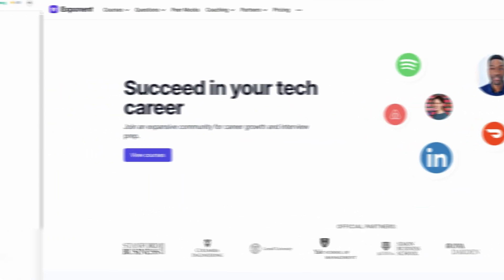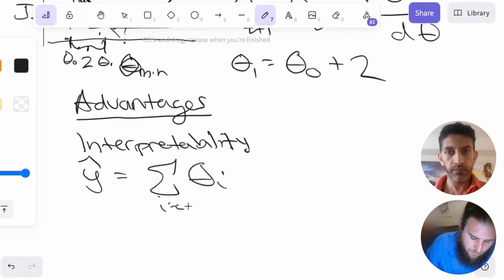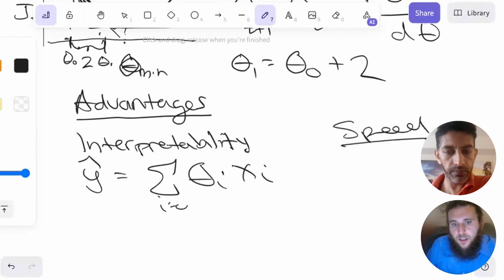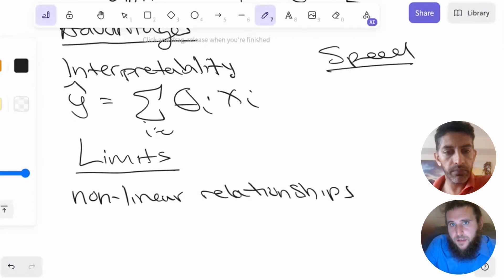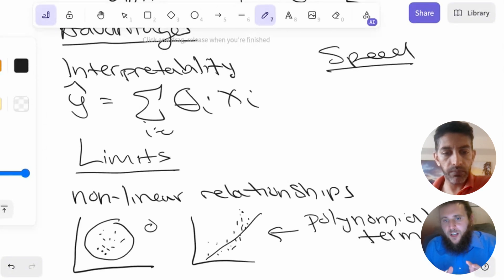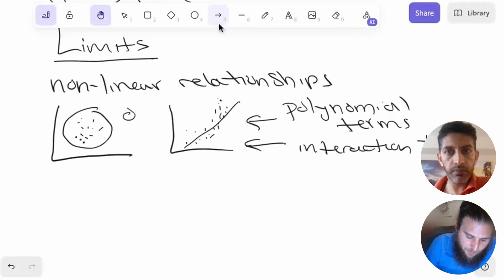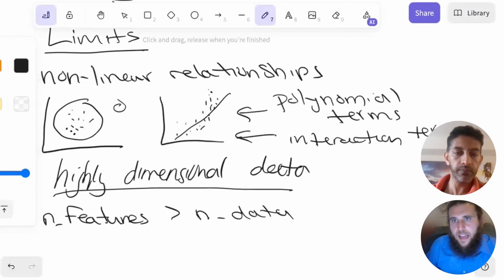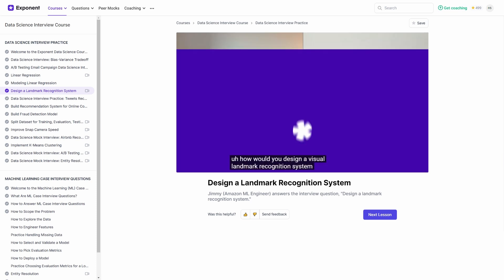Explain Linear Regression - Data Science Interview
Check out part two and three in our data science interview course

Join us for another data science interview with Ben from Breakthrough Data Science. In this session, we dive into the advantages and limitations of linear regression. Ben explains its strengths, such as interpretability and speed, and its weaknesses, like handling nonlinear relationships and high-dimensional data.

00:00 - Intro
00:12 - Linear regression advantages and limitations
02:12 - Linear regression with low limits
06:04 - Limitations of linear regression